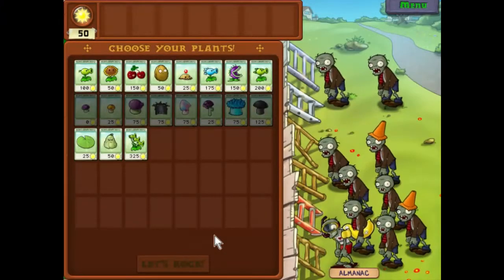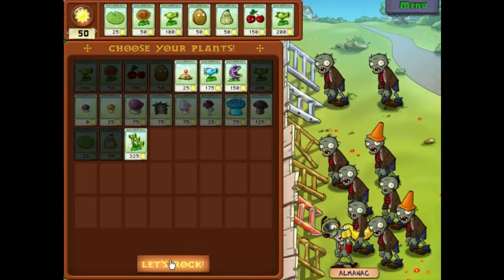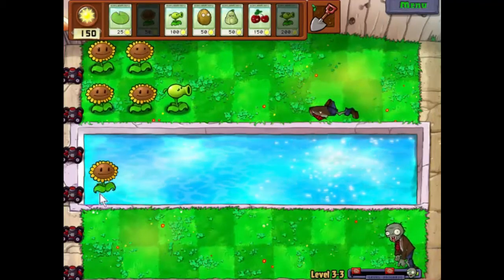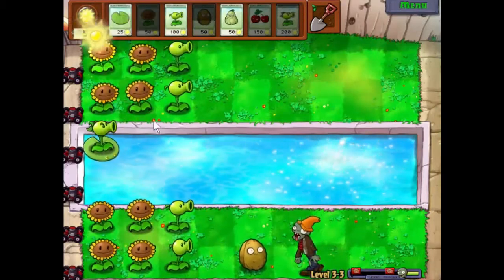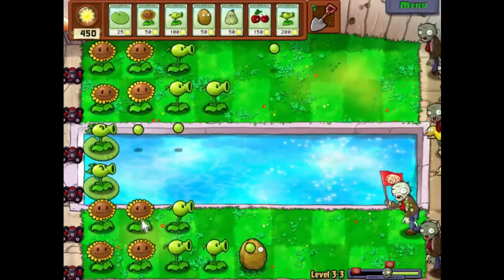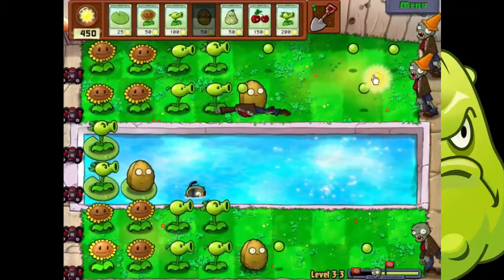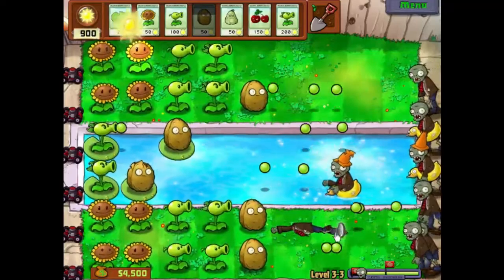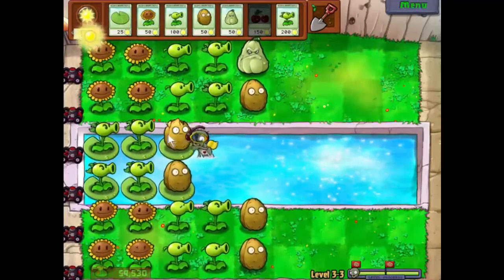Plants vs Zombies, Episode 20 - Stealth Zombies!